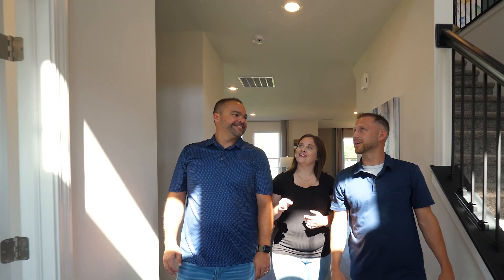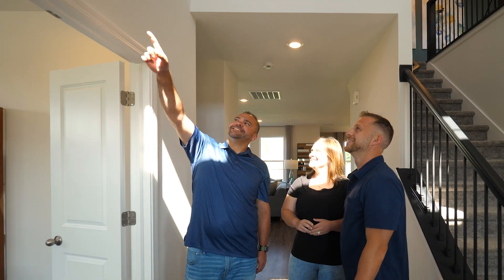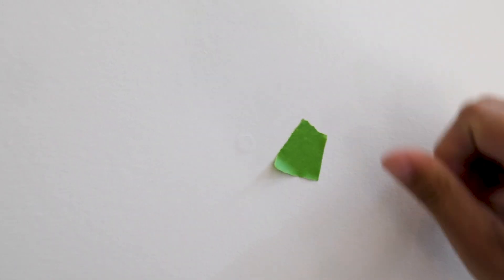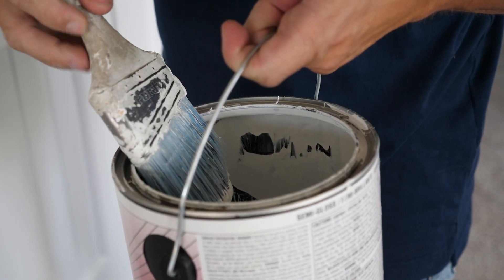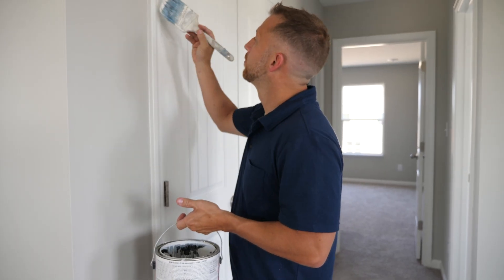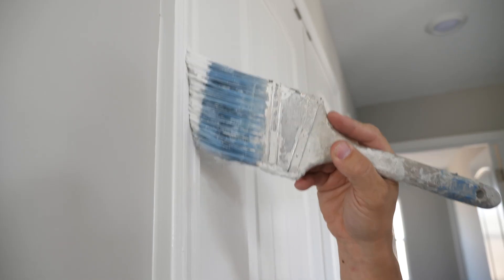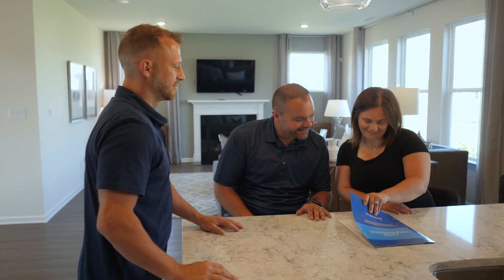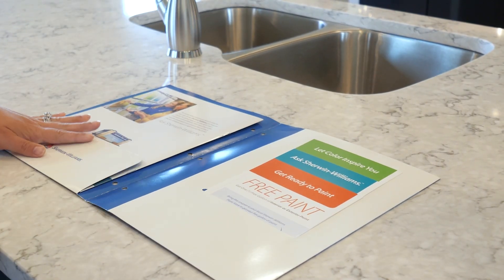Caring for your Drywall and Paint